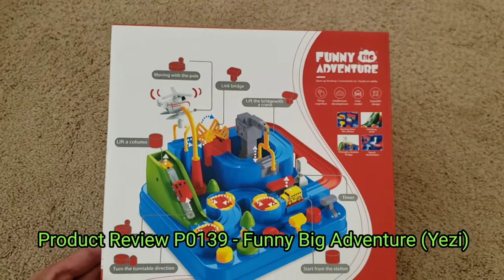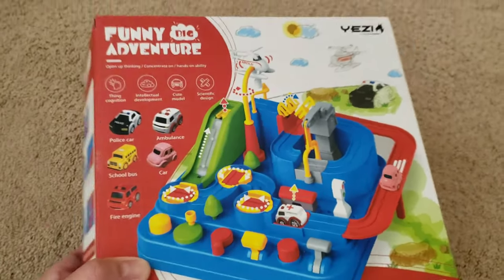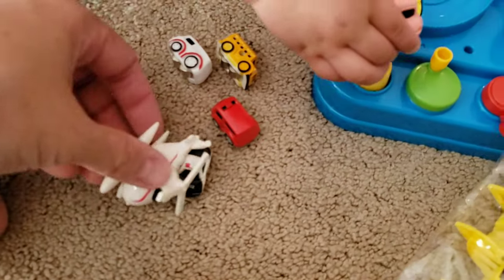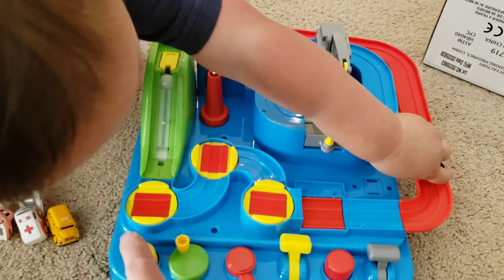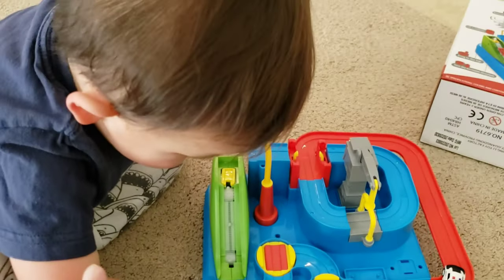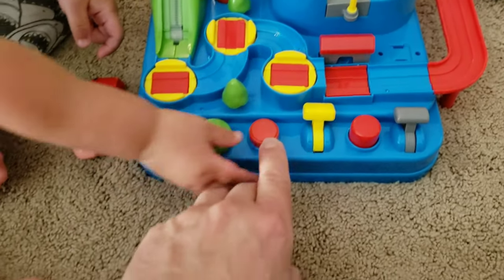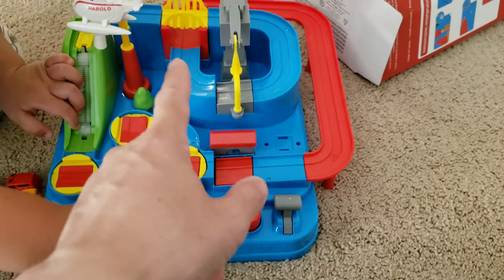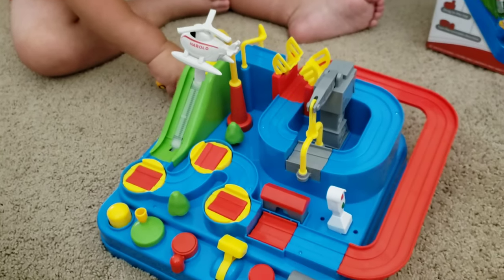Product Review P0139 - Funny Big Adventure (Yezi)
This toy race track thing is pretty fun for someone that's not quite at the recommended age of 3+ yrs.  It took a little bit of showing and training but afterwards our kid seems to really enjoy this. The parts are small so you should only give it to children who will not put them in their mouths.

The link is provided for convenience and I don't get anything if you follow the link. It's there mainly for your convenience because I'm such a swell guy. I had to buy this with my own money operating cranes on the shipping docks back in another life offloading large container ships.